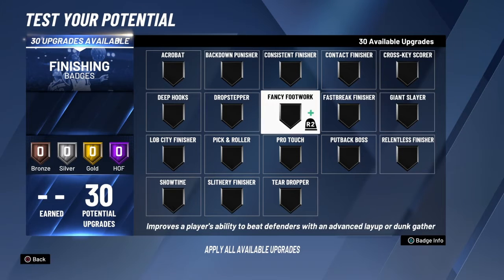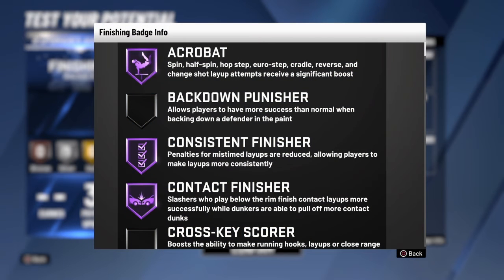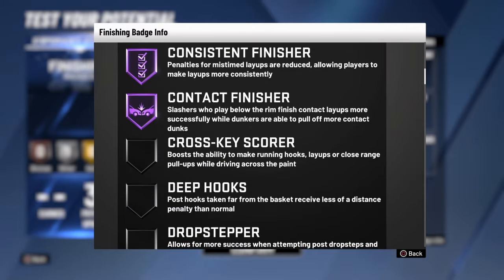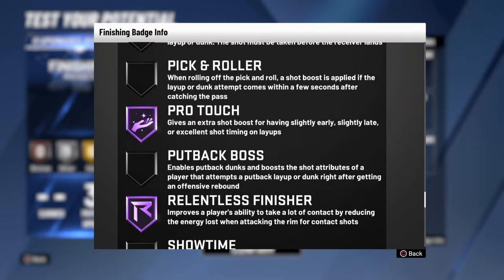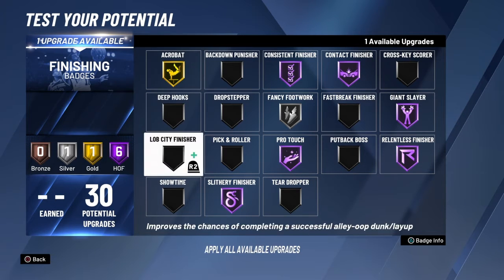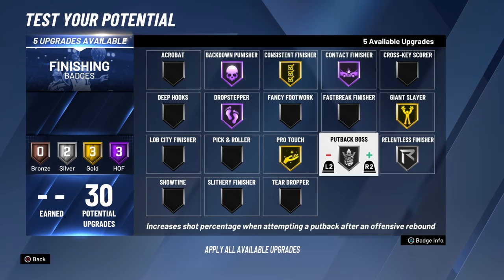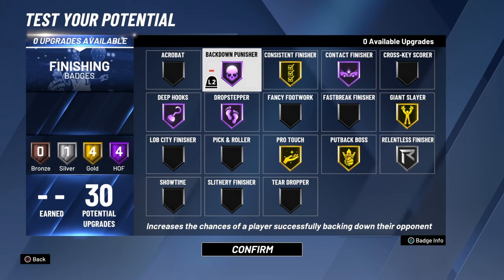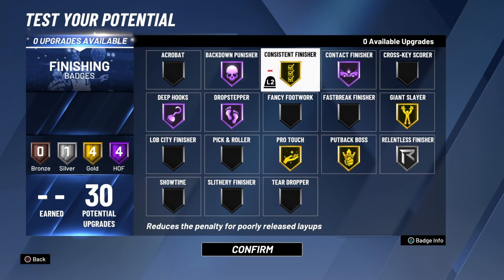Best finshing badges*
I cannot talk no cap